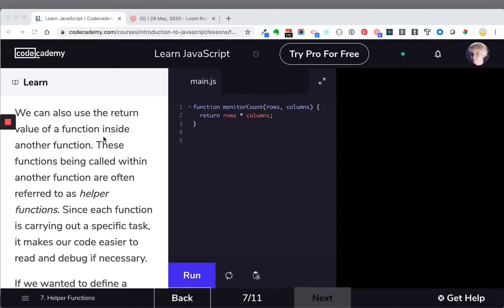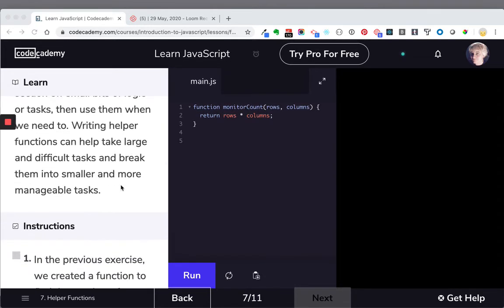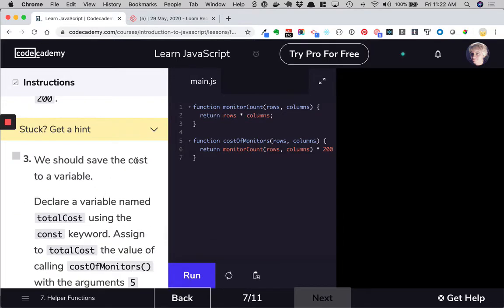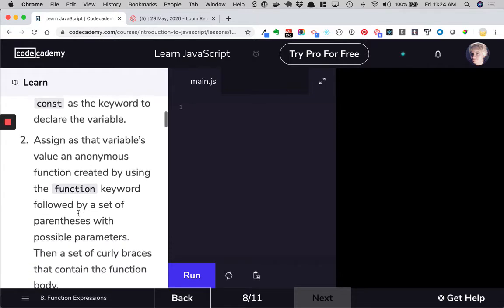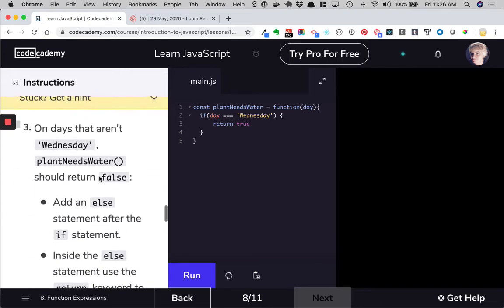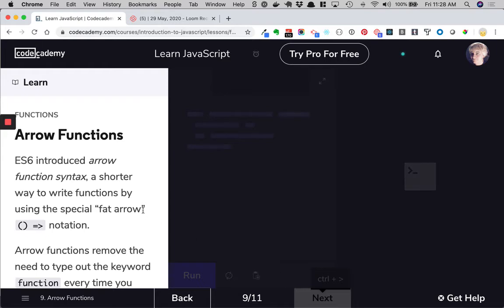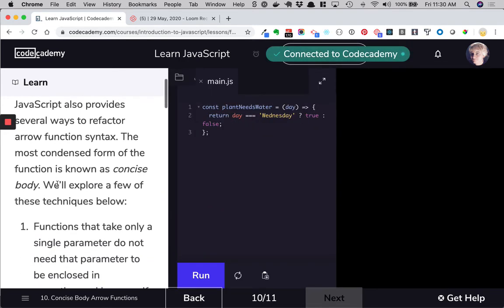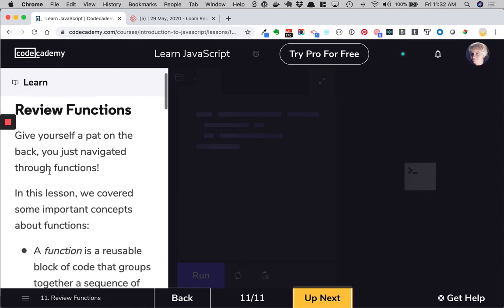Javascript Functions on Codecademy Part 2